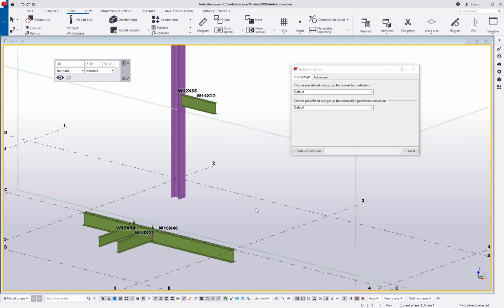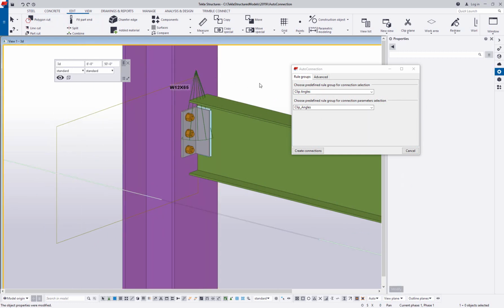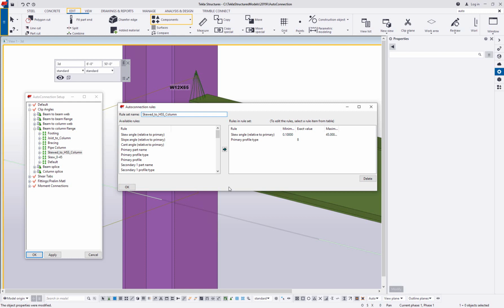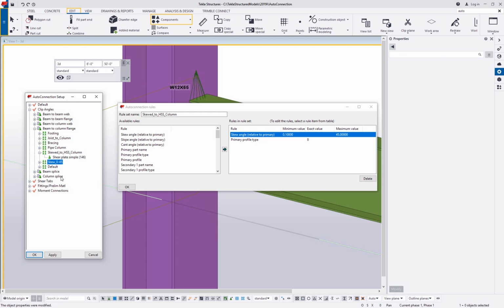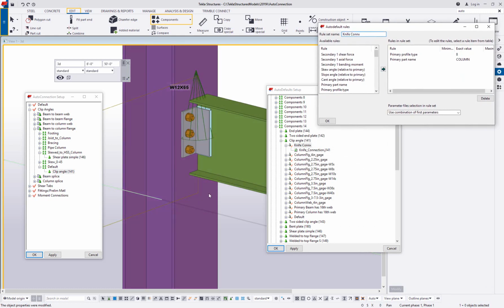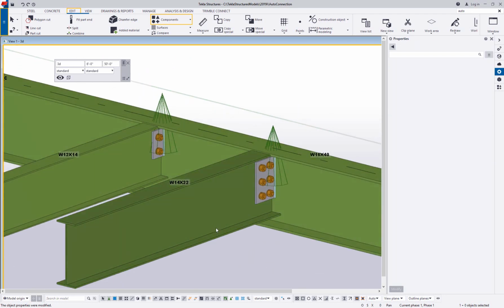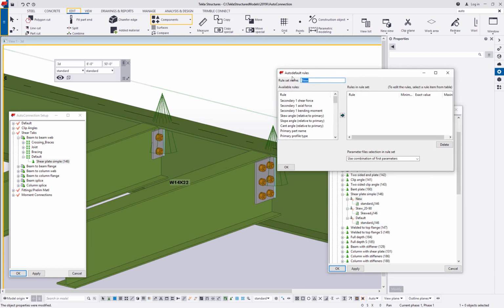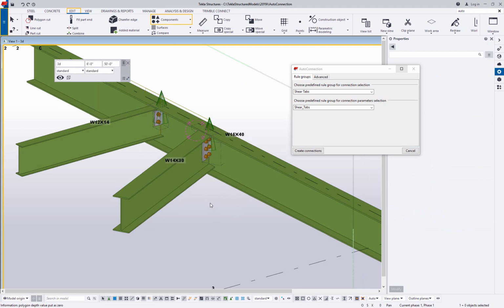AutoConnections and AutoDefaults in Tekla Structures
This month we give a brief overview of the Autoconnection/Autodefaults settings in Tekla Structures and how they work. With more people estimodeling than ever before, configuring these settings to your companies standards means more accurate estimates and quicker connections in your building. Properly done, these can even be used to automate connecting your production models as well.